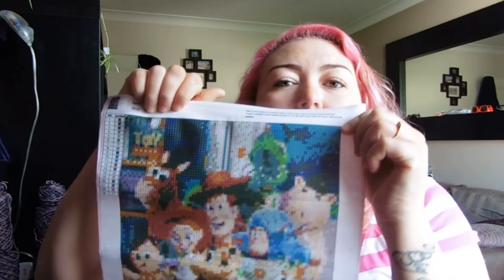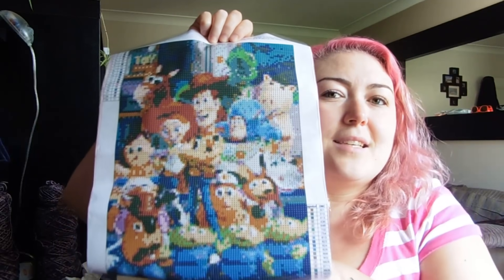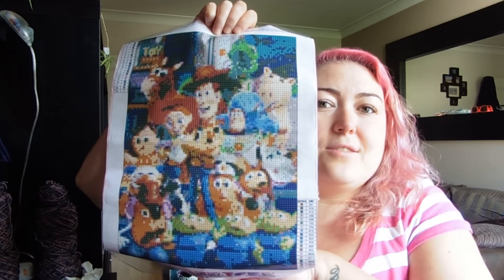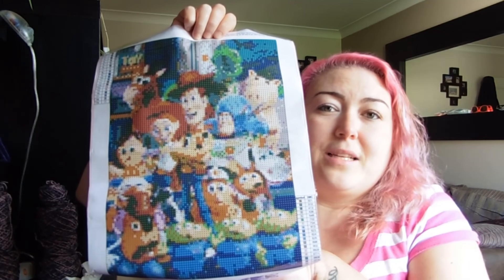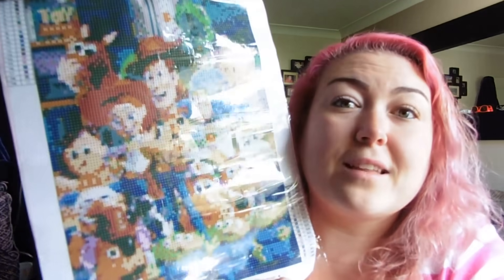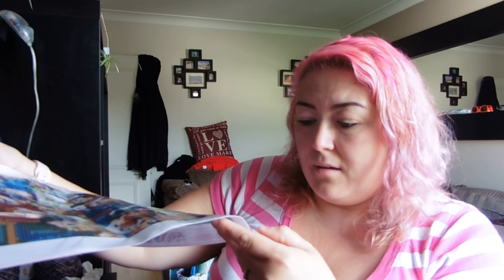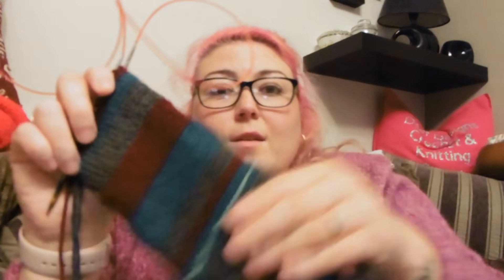Deer Designs Lockdown 05 05 20